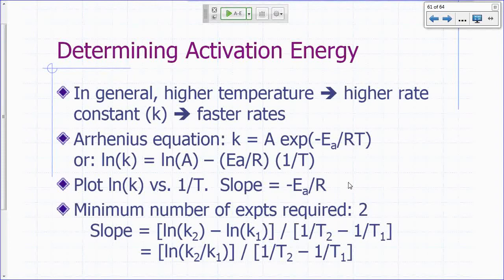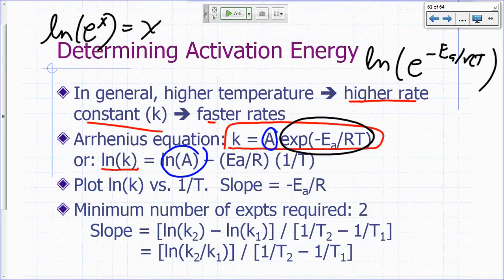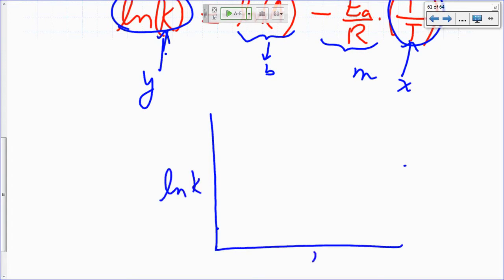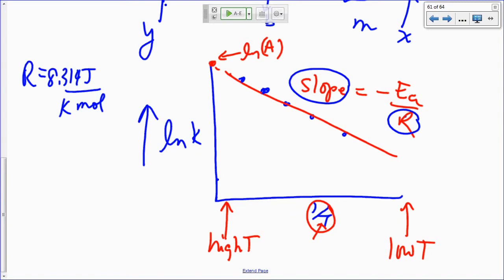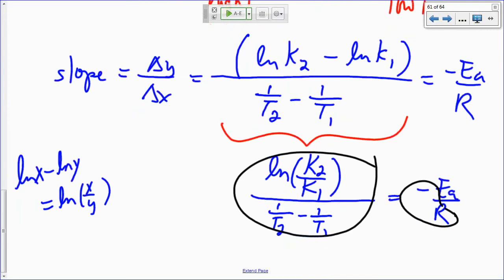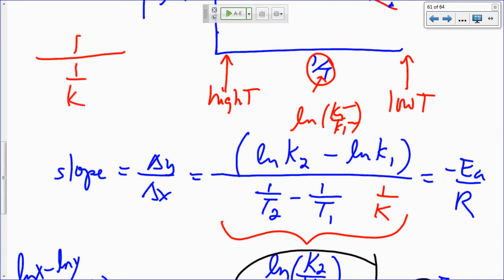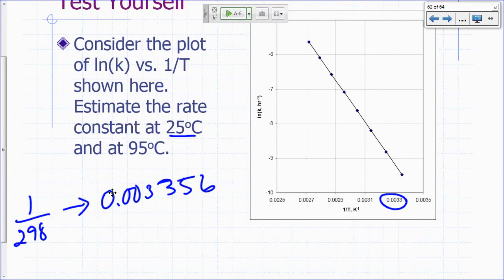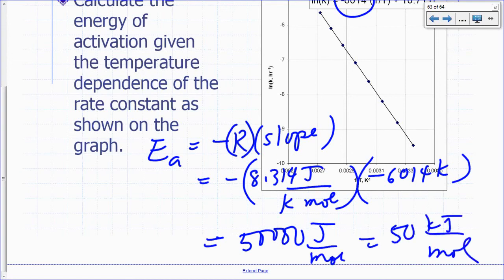Kinetics 18 - Energy of Activation - 11m:15s